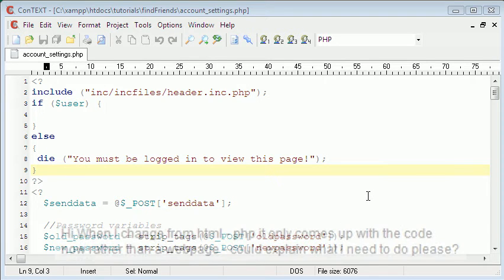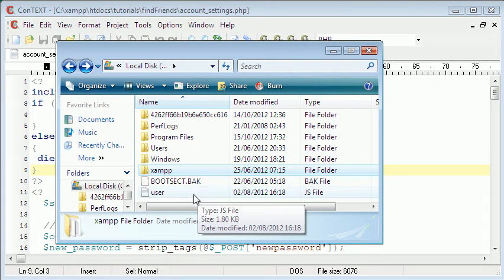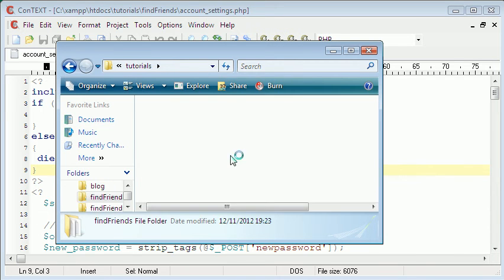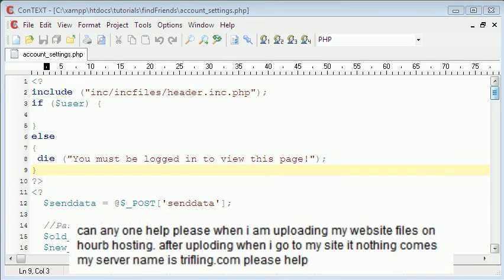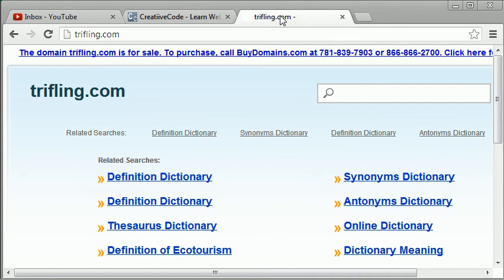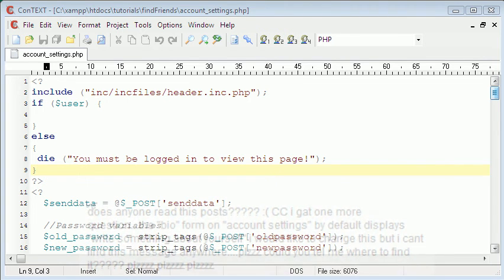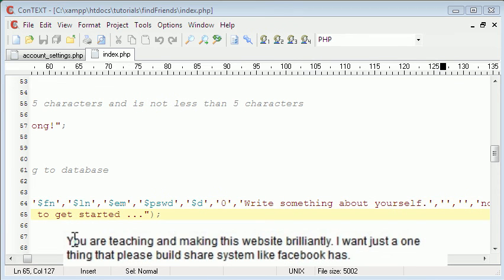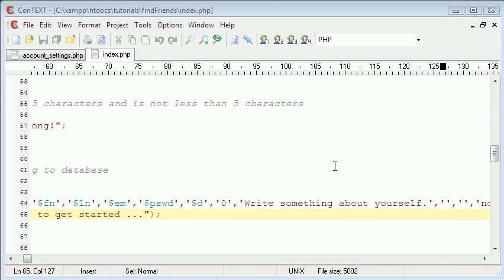Questions Answered - Hosting Problems, HTML - PHP & Subscriber Ideas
This is a 'new' series called Questions Answered. What I will be doing in this series is answering some of the questions I get asked by my subscribers.